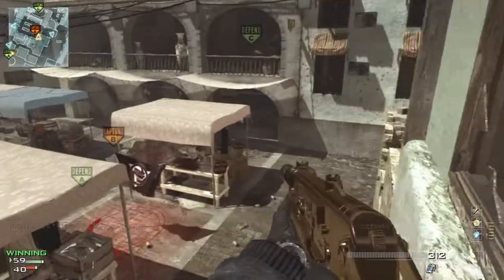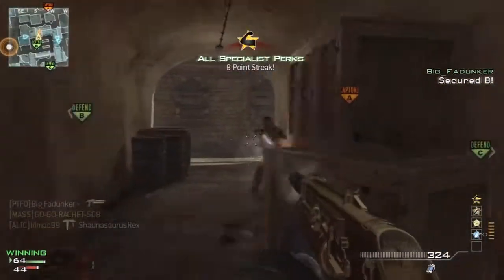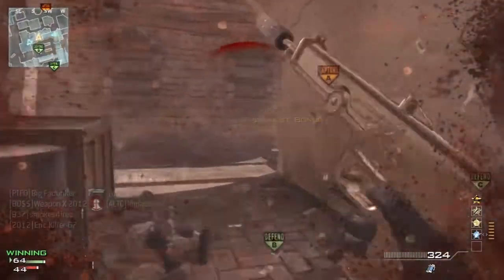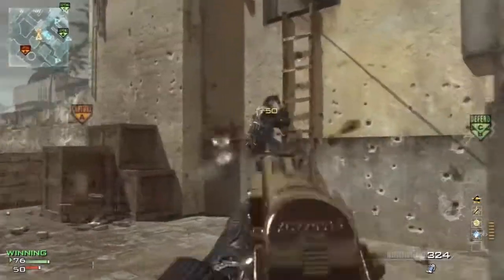MW3 - Seatown Tips/Tricks + MOAB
Just another MOAB gameplay this time with some tips and tricks for Seatown!